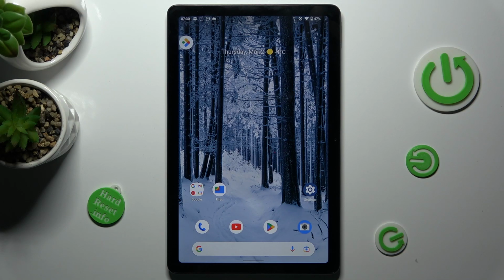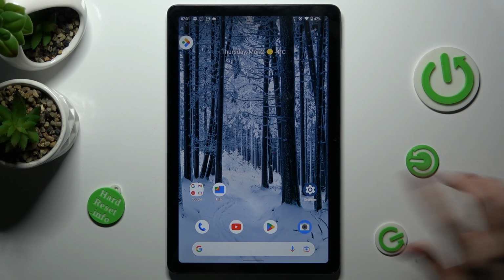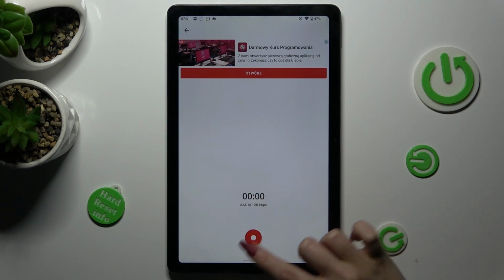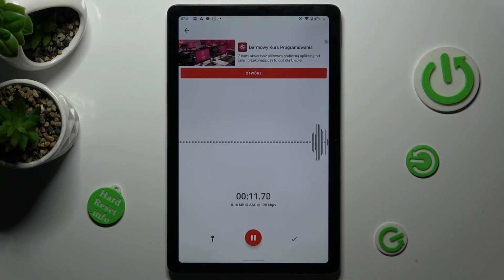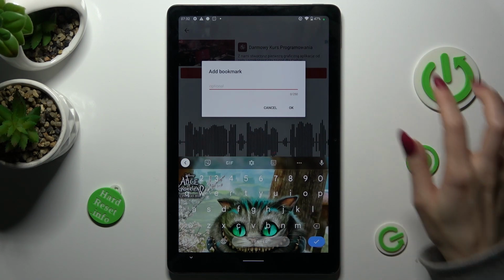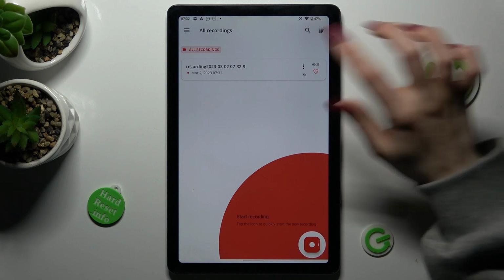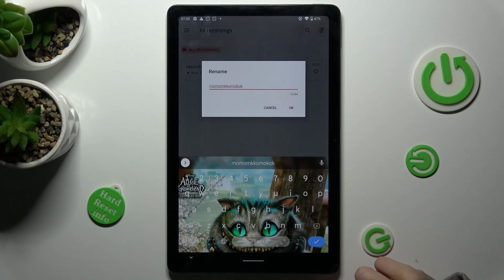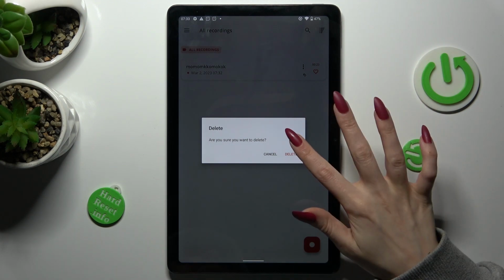How to Record Sounds on NOKIA T21? - Sound Recorder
As you can see from the attached video, the use of the NOKIA T21 sound recorder was demonstrated. The specialist demonstrated how to use the sound recorder, as well as where the recorded sound was finally located. If you have ever wondered how you can capture the sounds of your surroundings, you have come to the right place.

How to Record Sounds in NOKIA T21?
How to Turn on the Sound Recorder in NOKIA T21?
How to Enable Sound Recorder in NOKIA T21?
How to Enable NOKIAT 21 sound recorder?